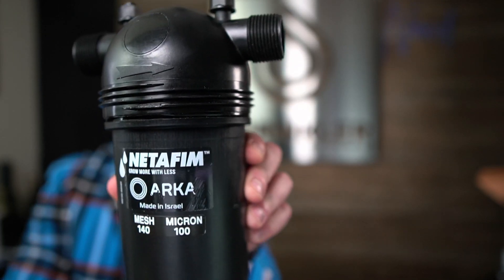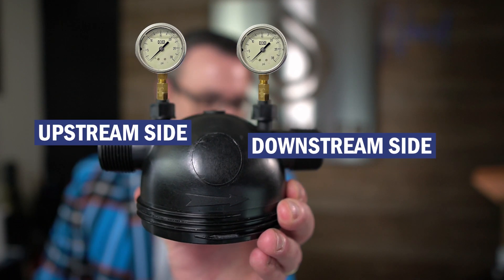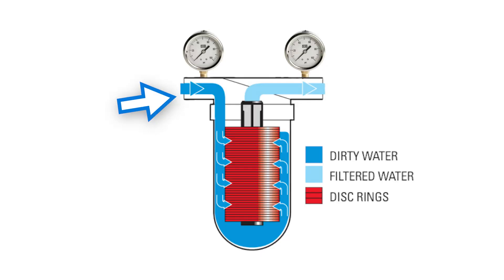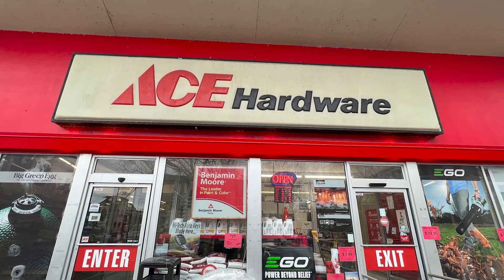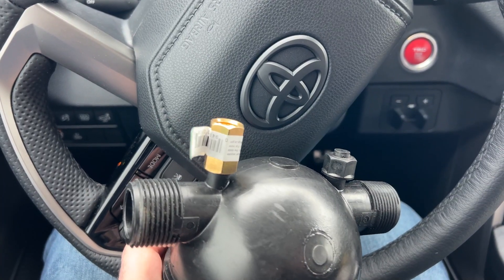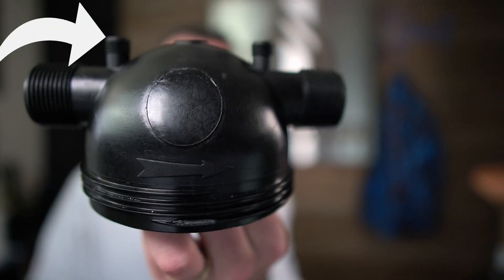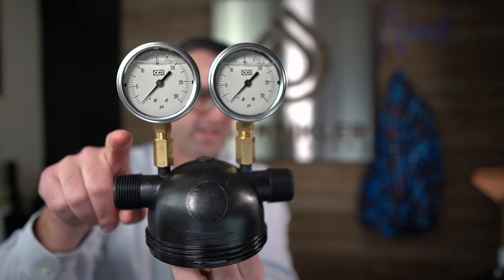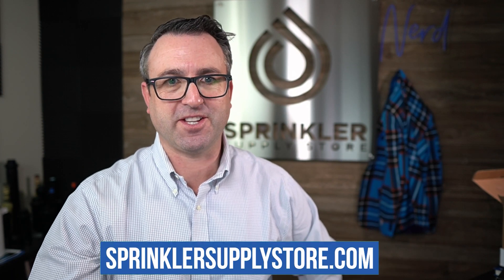The Best Way to Monitor a Netafim Irrigation Disc Filter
In this video, Andy shows you how to install a Pressure Gauge to a Netafim disc filter to determine when it's time to clean the filter.

A disc filter is an essential component in an irrigation system, as it helps remove impurities from the water and ensures that the plants receive a clean and consistent flow of water. However, over time, these filters become clogged with dirt, debris, and other contaminants, leading to a decrease in water pressure. This decrease in pressure can lead to reduced water flow and an inefficient irrigation system.

00:00 Introduction
00:36 Netafim Disk Filter Overview
00:51 How to Monitor Pressure with a Pressure Gauge Needle
01:39 Where to Permanently Install a Pressure Gauge
02:31 Trip to Ace Hardware Store
03:49 How to Permanently Install a Pressure Gauge
04:51 How often do you need to clean your disk filter?
05:41 Outro

Available here:
Disc Filters

Netafim Disc Filters are engineered for efficient operation year after year with practically no maintenance. Plastic rings stack together creating a cylindrical filter element. During filtration, the rings are compressed together effectively filtering the water and protecting the system from clogging.